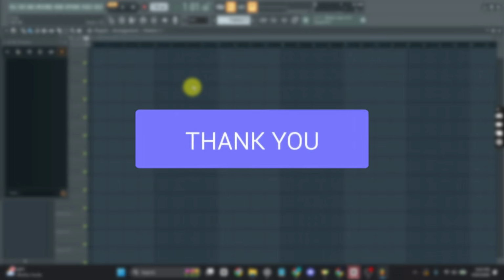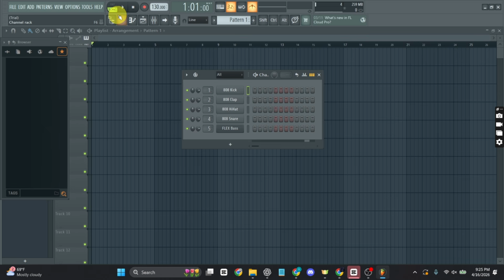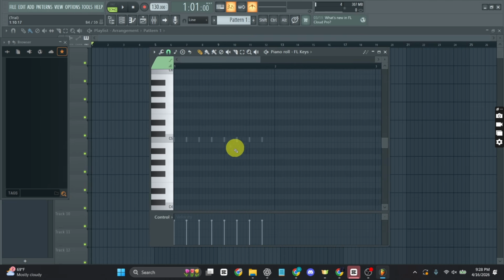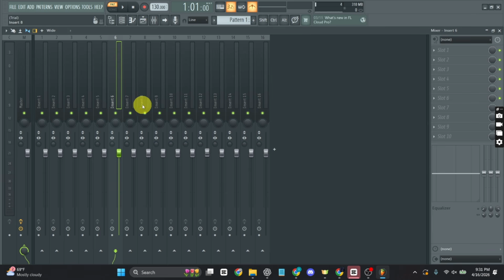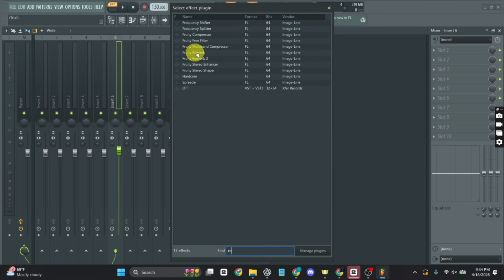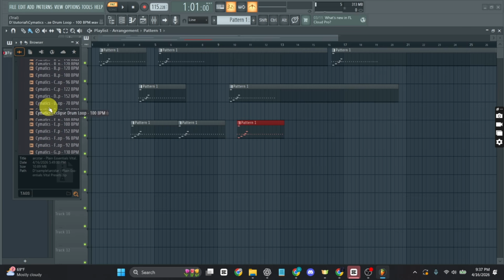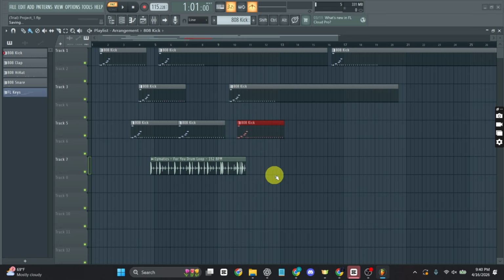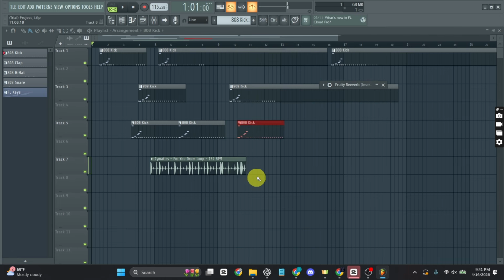FL Studio For Beginners - The Basics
GuideRealm